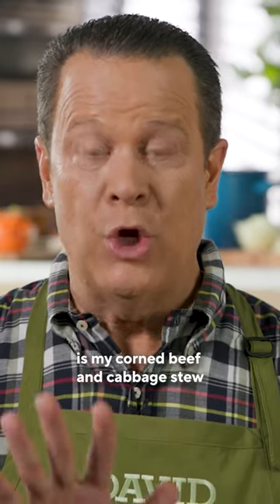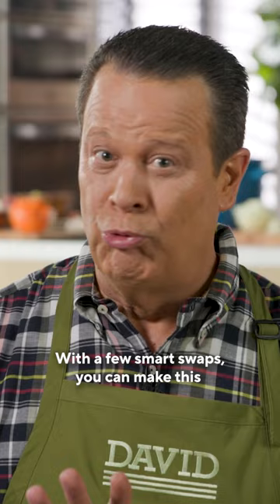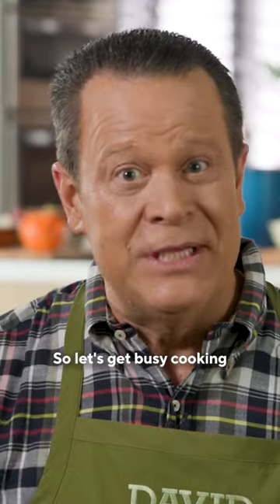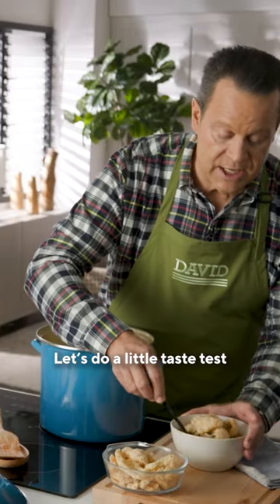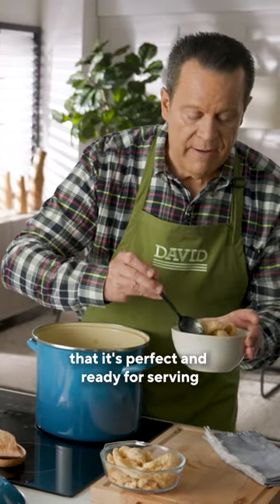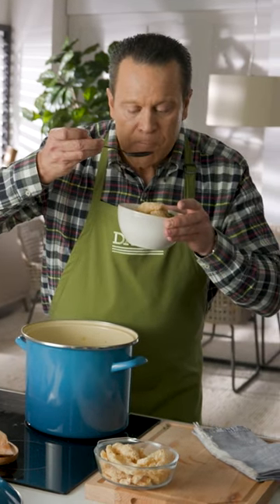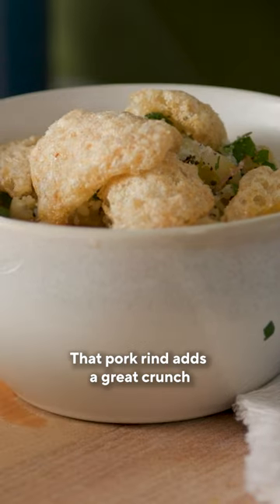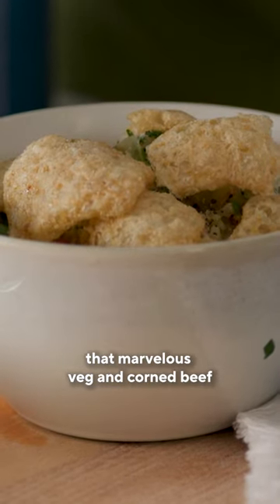Easy Corned Beef & Cabbage Stew | David's Recipe Corner | QVC+ HSN+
David Venable's corned beef and cabbage stew - the perfect dish for your whole family 🍲 Get the full recipe on David's Recipe Corner - watch & cook on QVC+ and HSN+.

David’s Recipe Corner: If you’re a fan of the recipes on In the Kitchen with David® or an avid reader of Program Host David Venable’s best-selling cookbooks, David’s Recipe Corner is the place for you! Every month, grab your apron and watch, shop, and cook along with QVC's Resident Foodie as he guides you through step-by-step recipes that are as easy to make as they are delicious—PLUS the brands that make preparing them a breeze.  And it’s all streaming free, only on QVC+.

WATCH !!FREE!! ON QVC+ AND HSN+
Click the link to stream exclusive series, shows, channels, deals and more for FREE

HOW TO DOWNLOAD THE FREE QVC+ AND HSN+ TV APP
 - Open the app center on your smart TV or favorite streaming device.
 - Search “QVC+” or “HSN+”...
 - ...or say “QVC+” or “HSN+” into your voice remote.
 - Click “install”. (This step might differ depending on your device.)
 - Open the QVC+ and HSN+ TV app and SHOP!!!

SHOP THE SHOW
See something you love? Shop your fav shows using your remote on your smart TV or streaming device OR online at QVC.com and HSN.com.

ABOUT QVC+ AND HSN+
What’s all the PLUS about? It’s the QVC® and HSN® live channels and shows you love to watch and shop PLUS exclusive series, movies, (even more) channels, can’t-miss deals and more. Not to mention, new and returning favorites including celebrities, personalities, brands, and beyond that you can’t get enough of. All for FREE. All for YOU. Any time. Any place you stream. Only on QVC+ and HSN+.